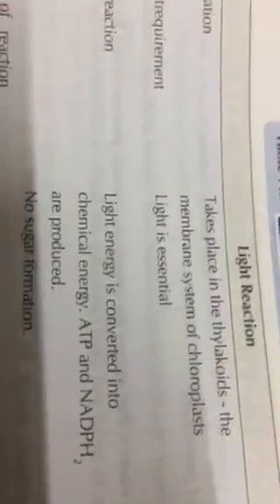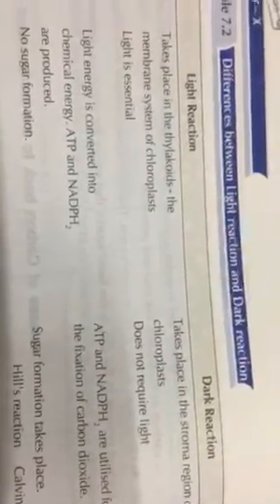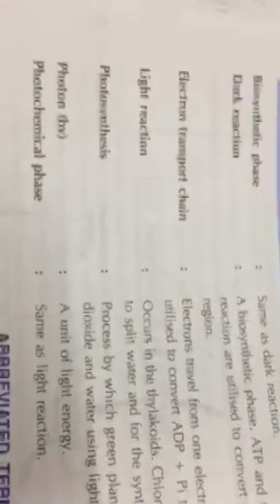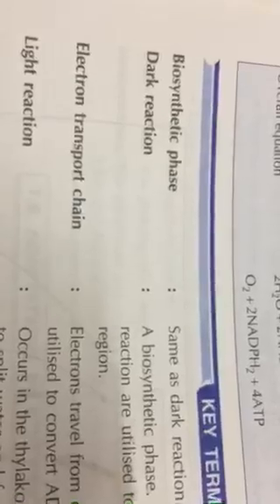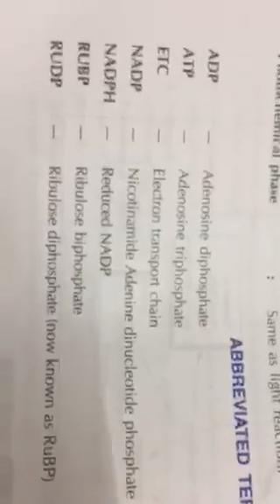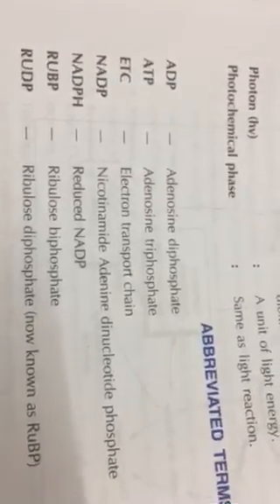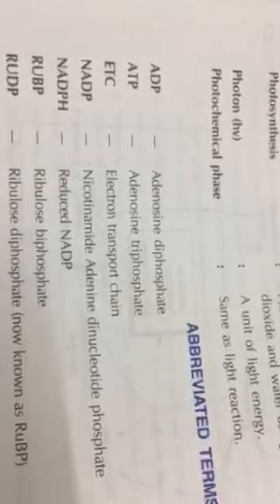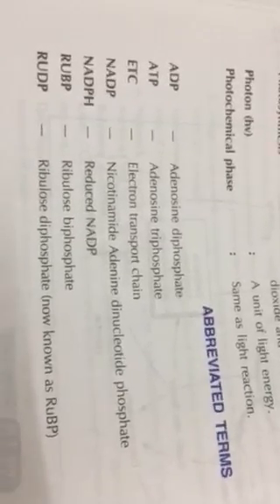Std 10 Biology 07 08 2020